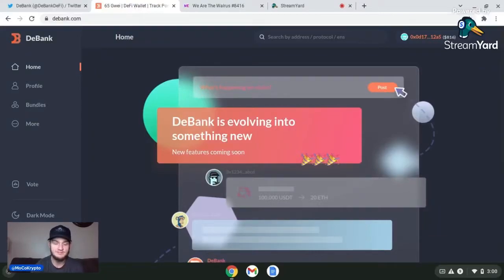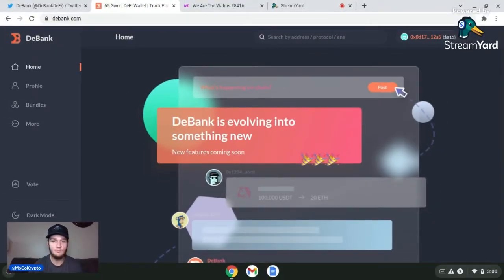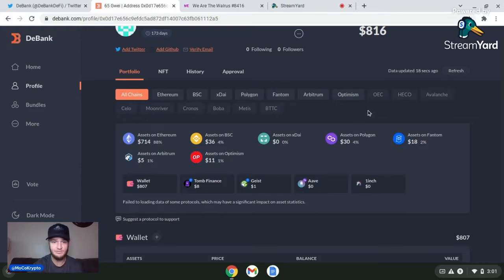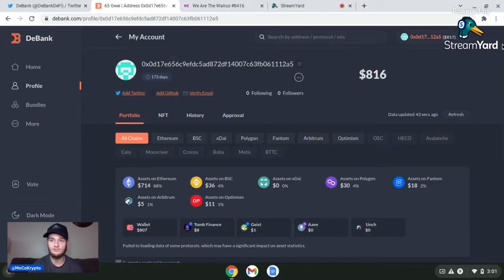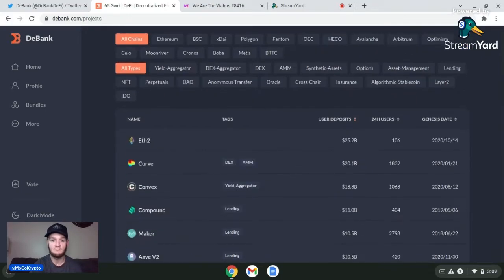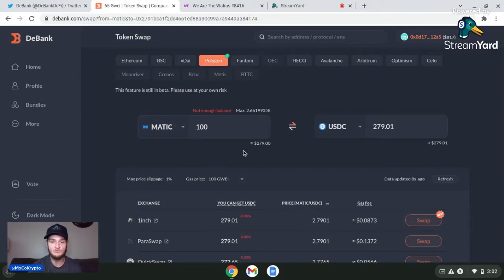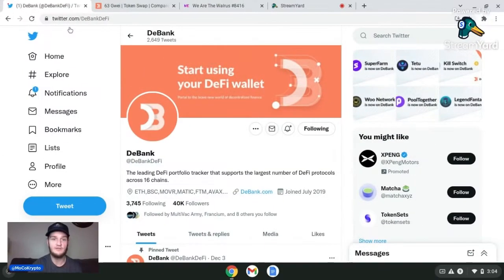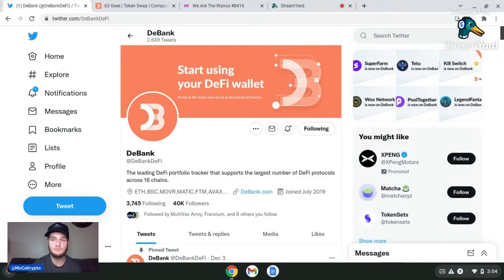BIGGEST AIRDROP OF 2022! (DEBANK) WATW NFT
Get ready for the possible upcoming AIRDROP That DEBANK might have in the future. I walk you through the platform in this video!

* ETH, FTM, MATIC, AVAX Address: 0x0d17E656C9efdC5ad872DF14007C63Fb061112A5

Airdrops

Crypto Domain’s